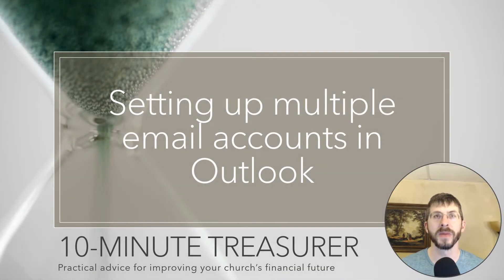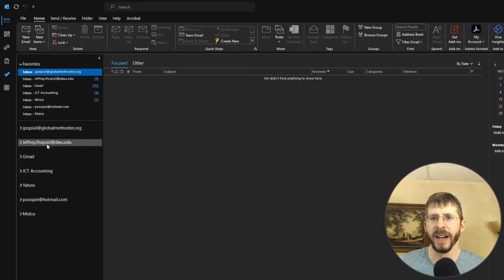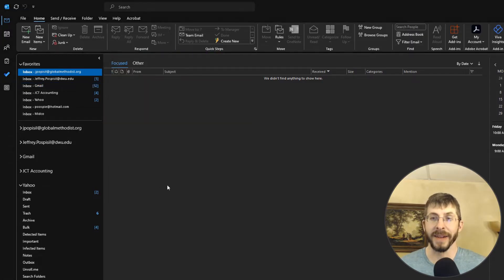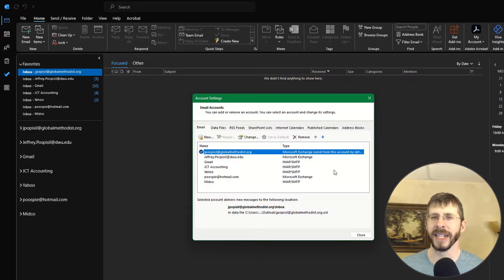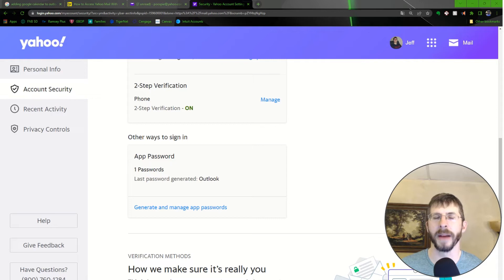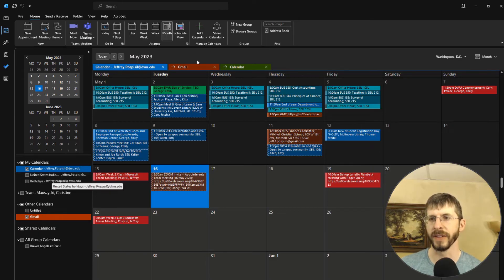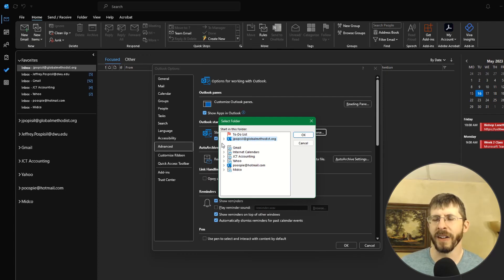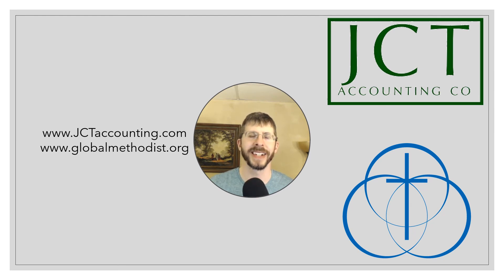Tips for using multiple email accounts in Outlook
Outlook is fantastic at handling multiple email accounts in one place. Here's some links related to the video: